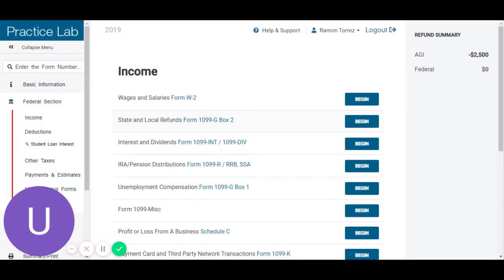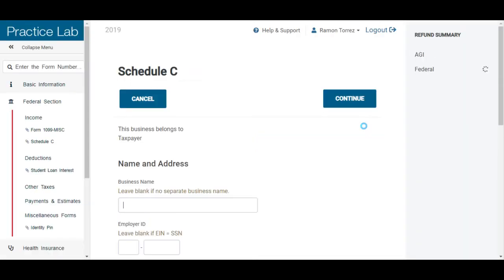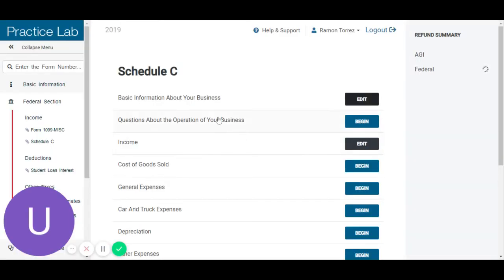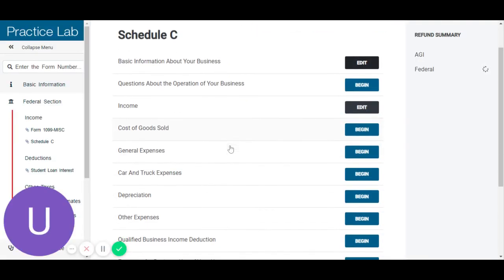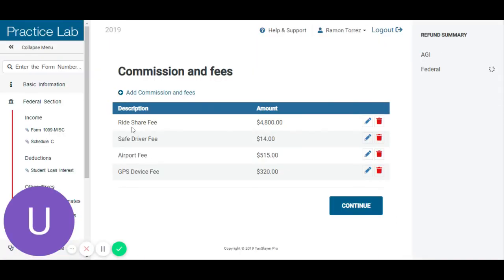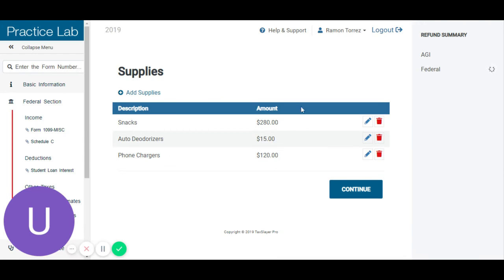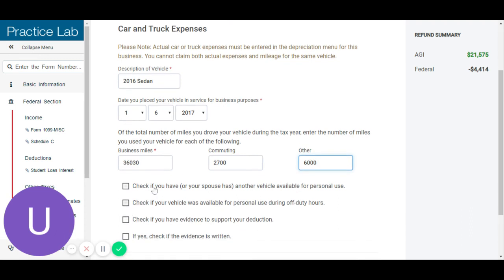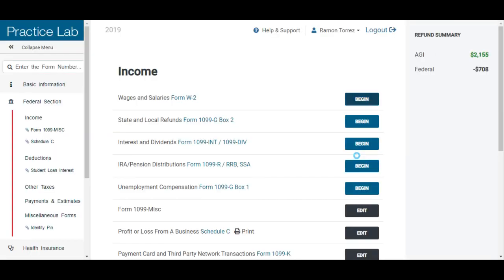Ramon Schedule C Example 2019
How to do the Schedule C for the Ramon example